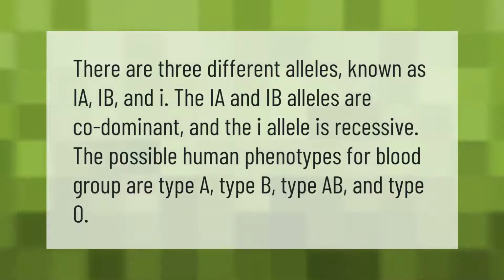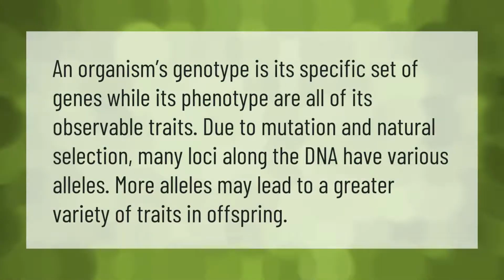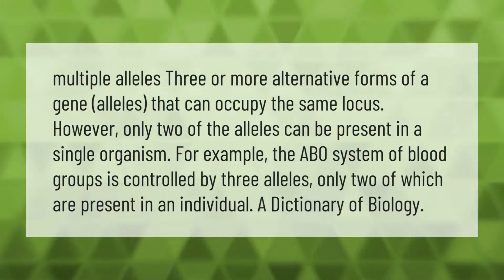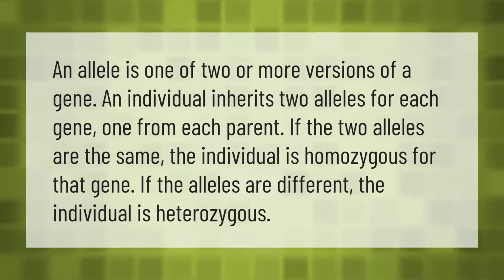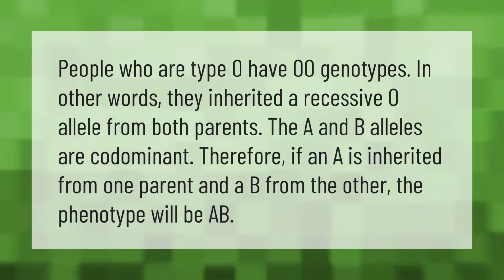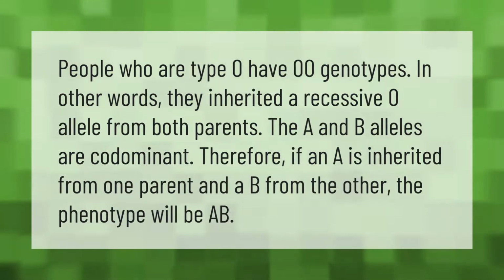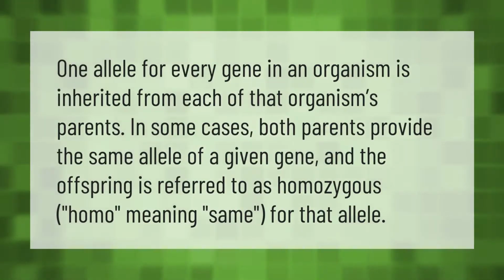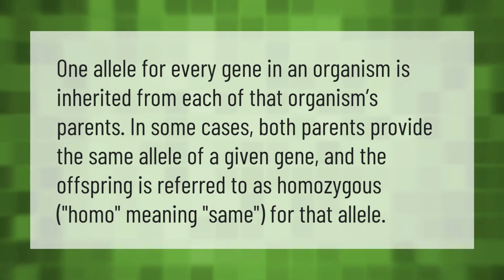What are the three types of alleles?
00:00 - What are the three types of alleles?
00:37 - What are multiple alleles give an example?
01:05 - How do multiple alleles work?
01:36 - What is the importance of alleles in humans?
02:06 - What is multiple alleles give an example?
02:41 - How are alleles named?
03:10 - How do alleles work?
03:40 - What are the alleles for type O blood?
04:10 - How many alleles can a gene have?
04:37 - Where do alleles come from?

Laura S. Harris (2021, April 3.) What are the three types of alleles?
    AskAbout.video/articles/What-are-the-three-types-of-alleles-208432